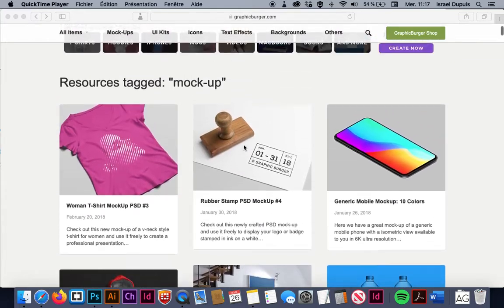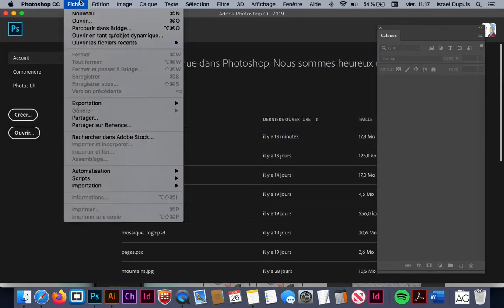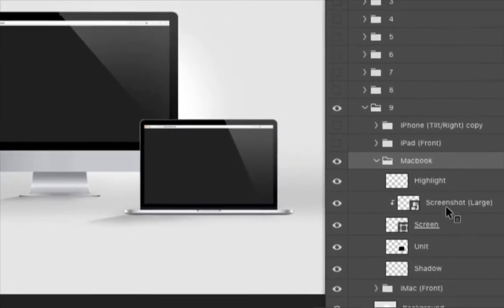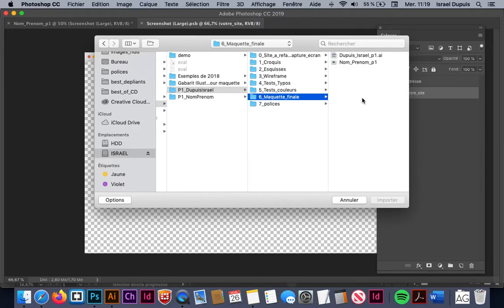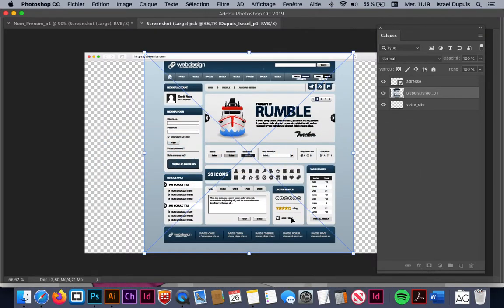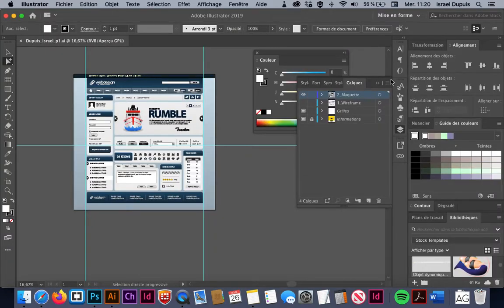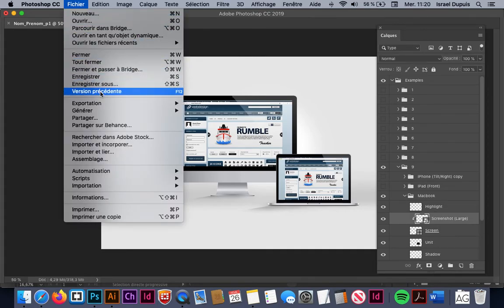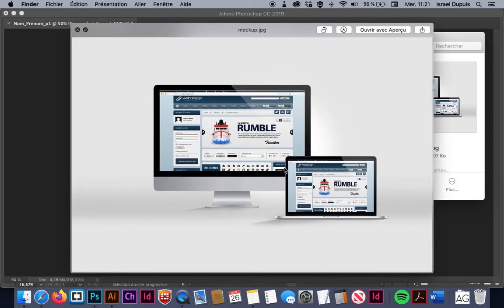Photoshop mockup for website or mobile app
Using a photoshop mockup for website or mobile app. Design can be made in Illustrator or photoshop.